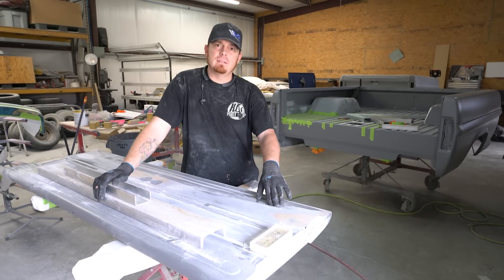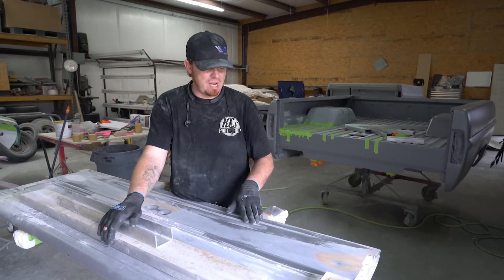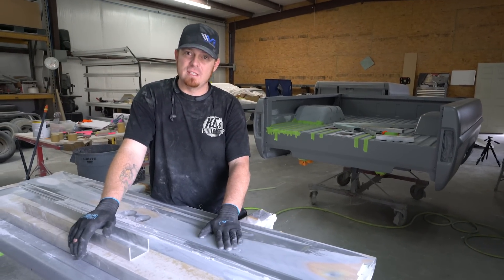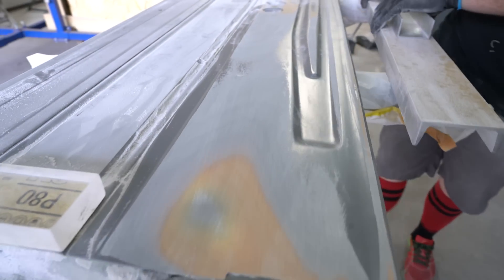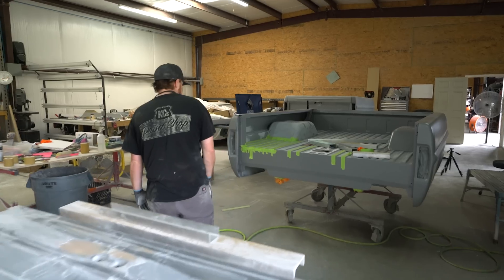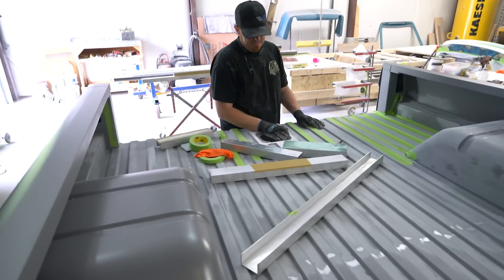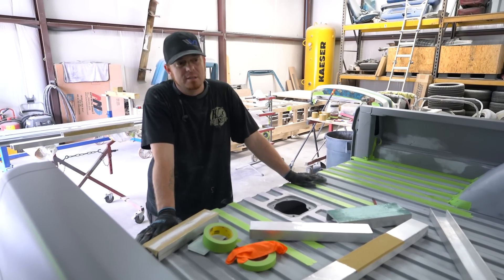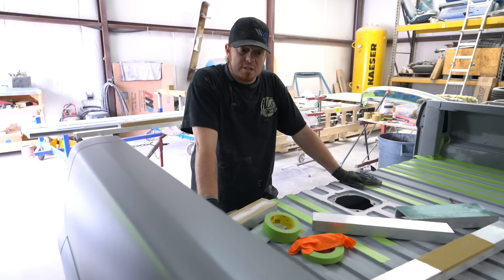FRANKENSTEIN F100 Update (Well half of one anyway)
Part 1 KC fills us in on he progress of the Frankenstein F100 build and in Part 2 we will catch up with the guys and see the progress of all the other vehicles in the shop.

Filmed & Edited by Erick Barrandey

Music supplied by the YouTube Creator Library.

Camera/Audio Gear Used:
Sony A7RII
Sony A7III
DJI Ronin-M
Zhiyun Crane
Rode Mics